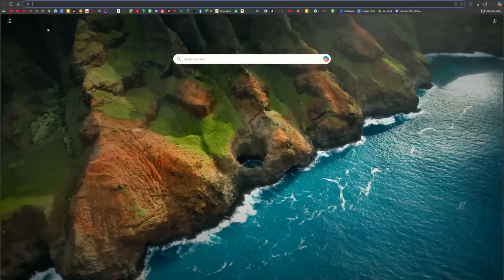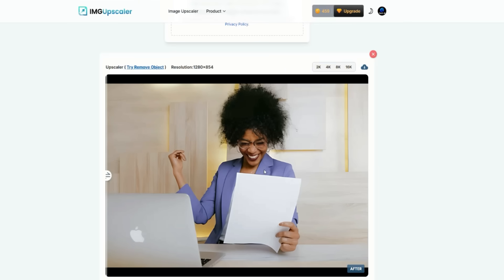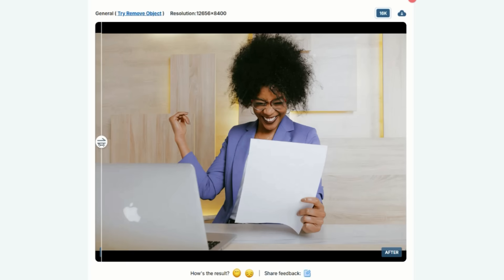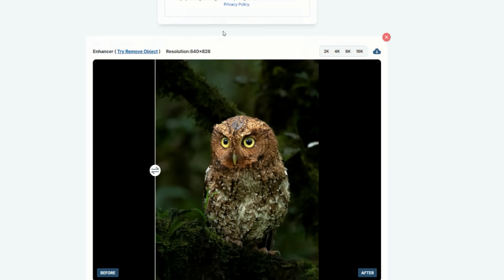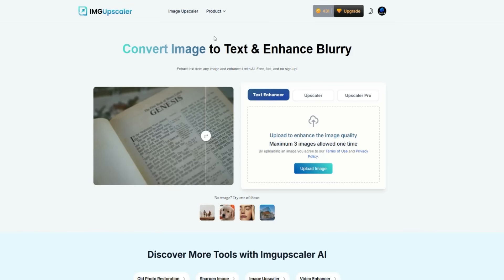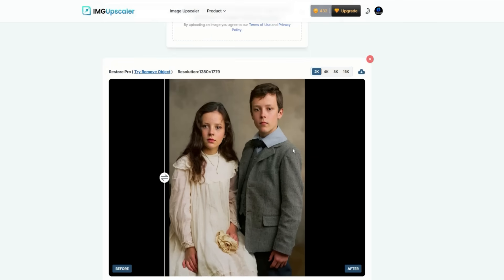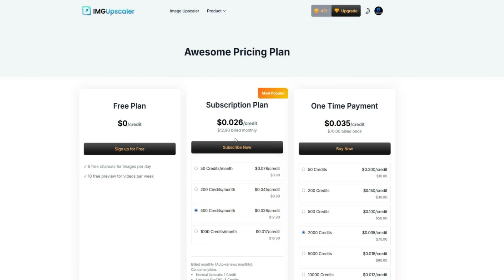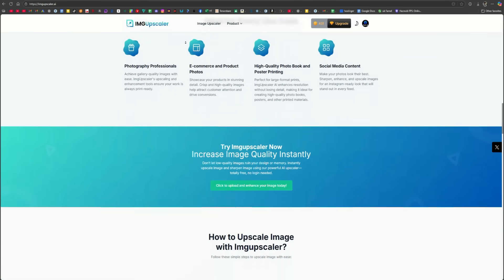AI Image & Video Upscaler | Enhance Photos, Restore Old Pictures & Boost Quality to 16K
Are your photos or videos low quality? In this video, I’ll show you how to use IMG Upscaler — a free AI tool that can upscale images up to 16K resolution, enhance videos, restore old photos, sharpen blurred pictures, and even colorize black & white images.

✨ Features covered in this video:

Free AI Image Upscaler (up to 16K)
Pro Upscaler with distortion-free results
Video Enhancer (turn low-quality videos into crystal-clear HD/4K)
Text Enhancer (make blurred or unreadable text sharp & clear)
Old Photo Restoration & Colorization
Sharpening blurry photos with AI

Whether you’re a photographer, content creator, or someone who just wants to improve personal memories, this tool will give your images and videos a completely new life.